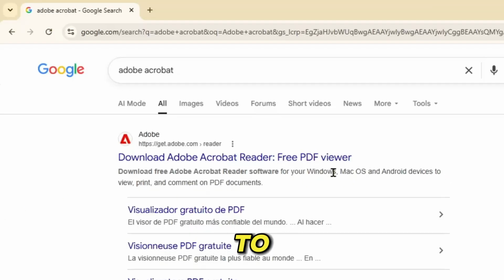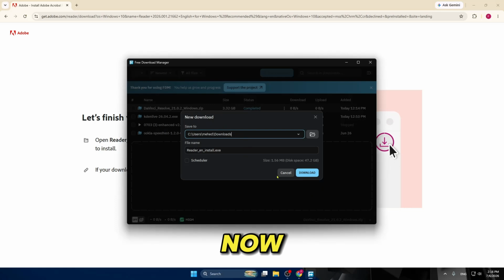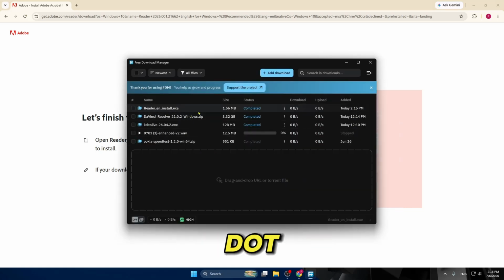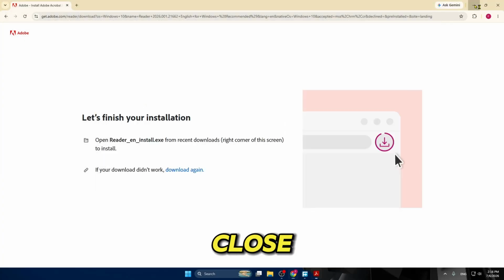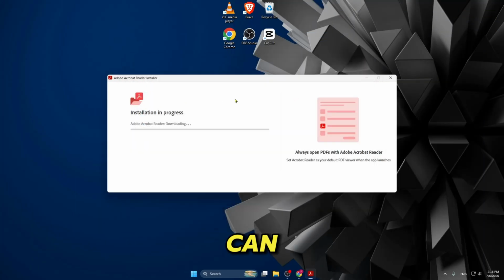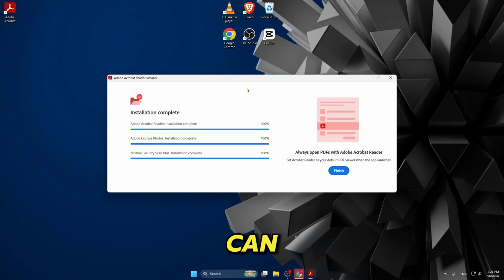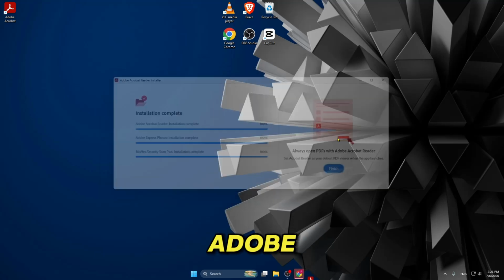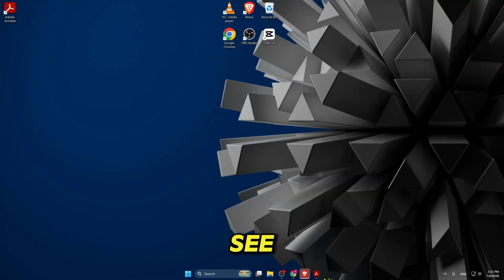How to Download & Install Adobe Acrobat on Windows 11 (2026 Guide)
Want to read, open, print, and manage PDF files on Windows?

In this step-by-step tutorial, you'll learn how to download and install Adobe Acrobat Reader on Windows 11 and get it ready to open PDF documents.

📌 What You'll Learn:

Download Adobe Acrobat Reader for Windows
Install Adobe Acrobat
Complete the installation
Launch Adobe Acrobat
Open PDF files
Set Adobe Acrobat as the default PDF reader
Check that the installation works correctly

Adobe Acrobat Reader is widely used for viewing and working with PDF documents on Windows. This tutorial focuses on getting the application downloaded, installed, and ready to use.